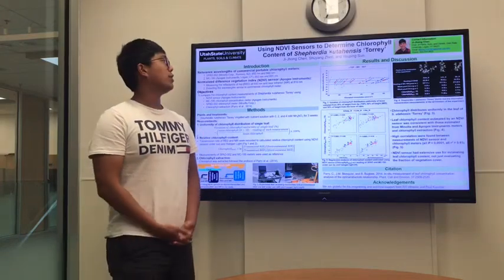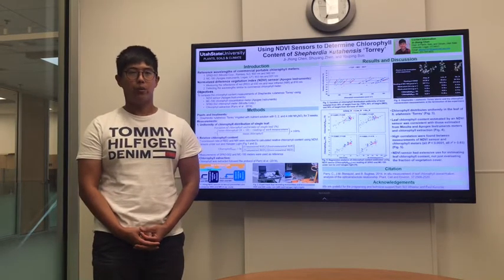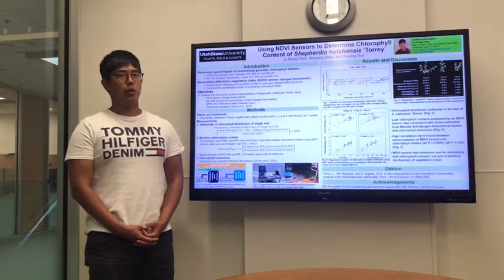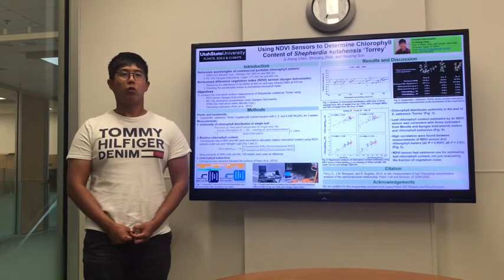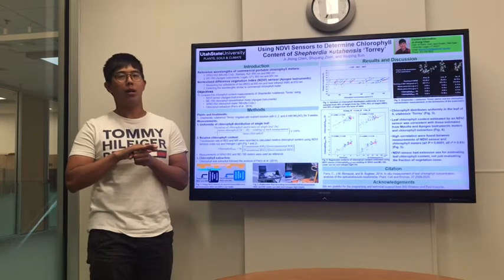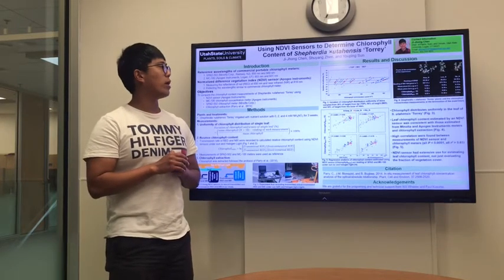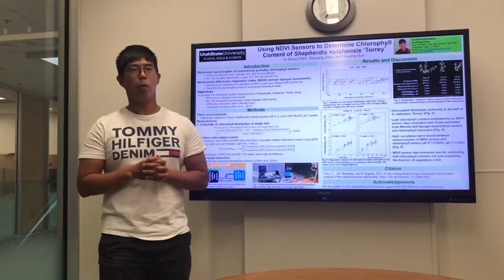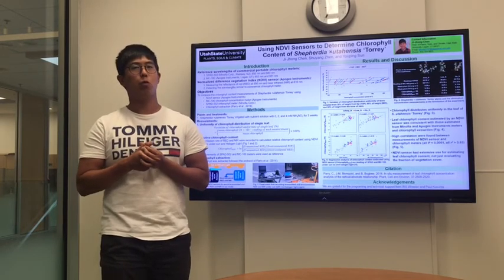July 13, 2020